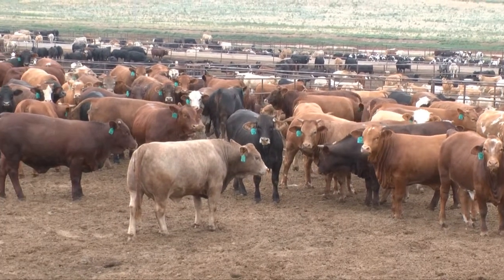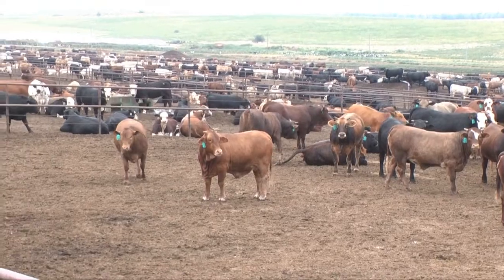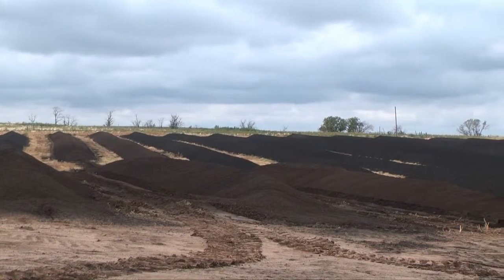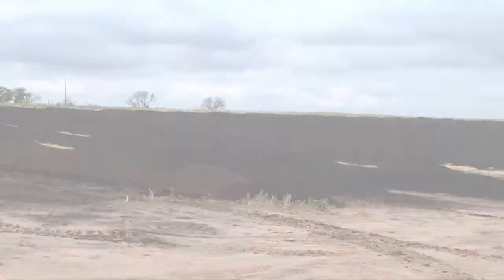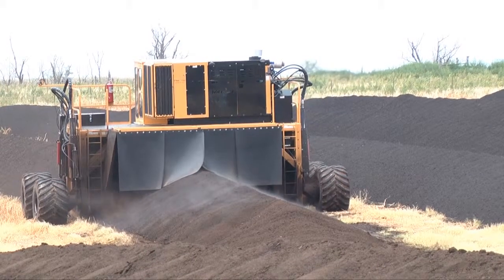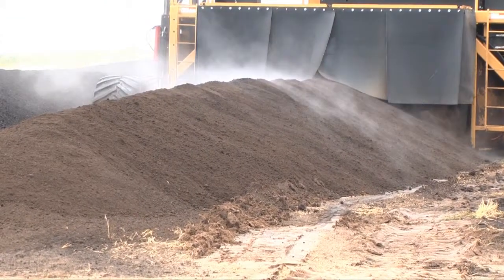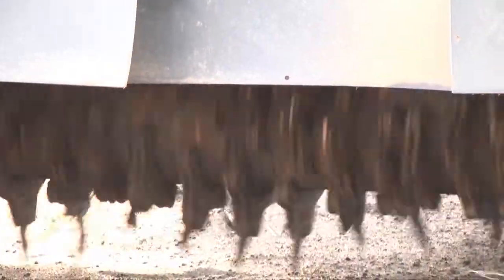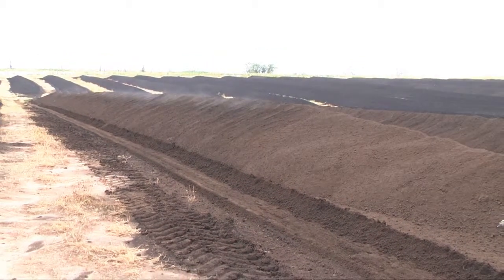Innovative Company Turns Manure into Compost | Vermeer Recycling Equipment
Rolling Plains Ag Compost in Clarendon, Texas is using a Vermeer compost turner to convert manure from more than 200,000 head of cattle into nutrient-rich compost.